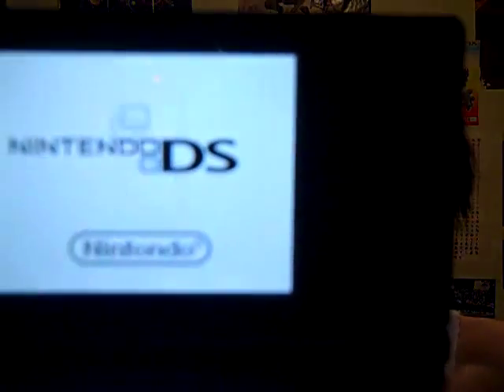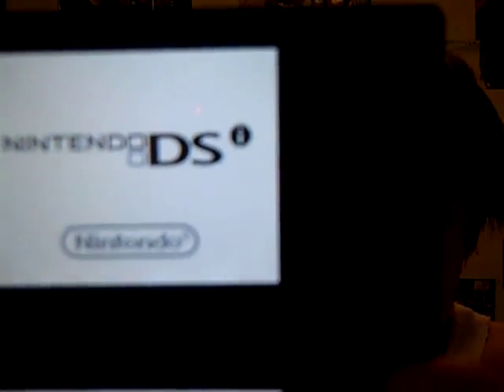How to transfer pictures fronm your dsi to the computer